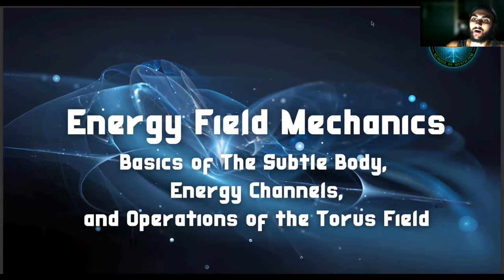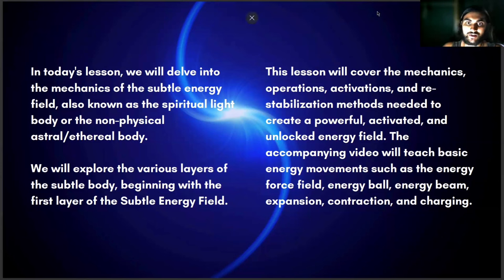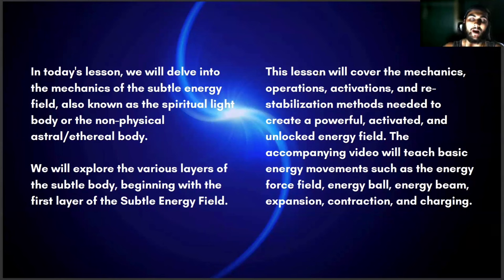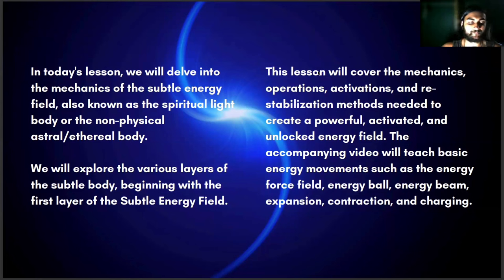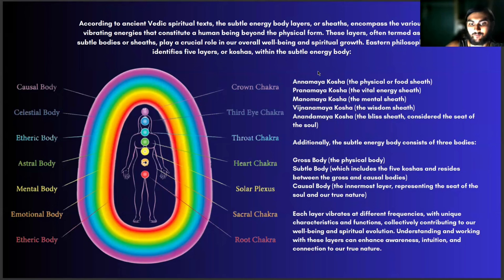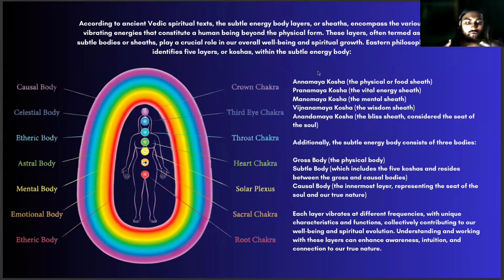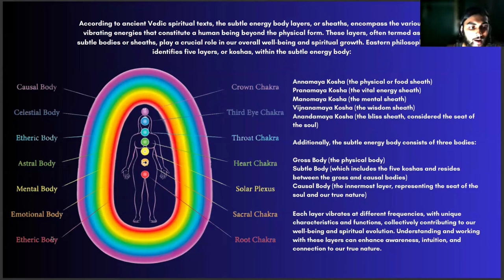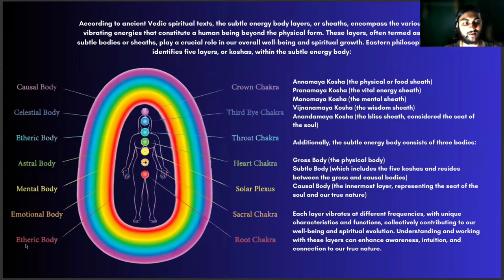Spiritual Energy Body Training - The 5 Koshas Explained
Energy field training is a fundamental part of spiritual evolution mastery, and raising your consciousness. But what exactly is it? Energy field training, is the understanding that we are a living field of light and energy, a conscious field of intelligence. But what does this mean?

The physicality of the human body, which is really a holographic projection of light, sound, and particles, all interact to create the illusion of material reality, but in actuality the reality is quantum, a field of energy, information, and awareness!

What does this mean? Fundamentally, you are not physical flesh and blood, but an immortal spark, a field of reverberating information and light, and you can utilize the infinite nature of your Soul to connect to greater possibilities and levels of awareness.

As non-physical beings of Spirit, we have far more control over our lives and reality than we have been told or led to believe. Reality is actually responding to our very thoughts, intentions, and feelings. We can become a co-creator in this field of awareness, not just a mere victim in the reality around us, but an active creator and participant of the higher nature of ourselves and Spirit.

Learn the Energy Field Mechanics - Basics of The Subtle Body: Activation, Energy Channels, and Operations of the Torus Field

Access the FULL REPLAY: With the Mystical Initiate's Monthly Membership!

👉 School of Mysticism Mystical Initiate's Monthly Membership: Access the EXCLUSIVE Mystery School Teachings and Video Course Curriculum, over 12+ courses, now available on demand!

Join The Official School of Mysticism Newsletter🔮📧⚡, Our newsletter is your gateway to mystical and ritual services, consultations, books, and upcoming School releases.

We now have our latest Esoteric Mystery School Build Video lesson available for all members in The School of Mysticism! 📚🔥💎⚡️

A personalized consultation via phone with Tanuj is available for immediate support and counsel on metaphysics, magick, energy, consciousness, the Matrix, and discovering one's life purpose.

bc1qr3ucvg5wtx0pr7kf70xwkcxcyhysvsx296lm8q
All donations are highly appreciated and will be used to improve the quality of free content.

Read Agenda AI 📖 My NEW book, AGENDA AI: Avoiding the Archon Deception of the Simulatrix is now available in e-book format!

📖 Read my book Homoluminous: The Divine Blueprint